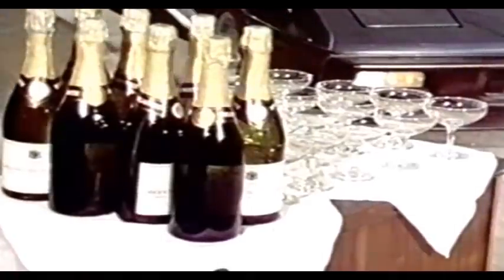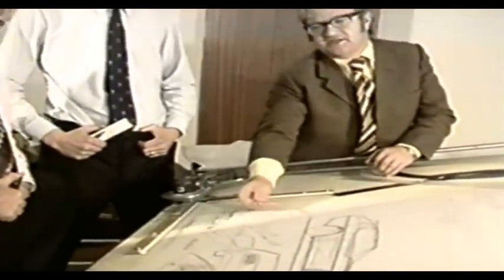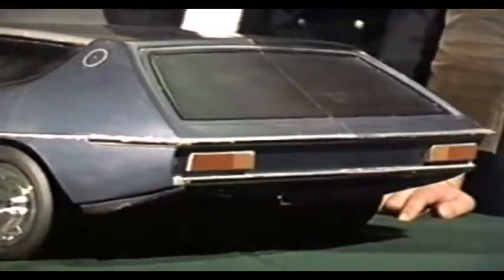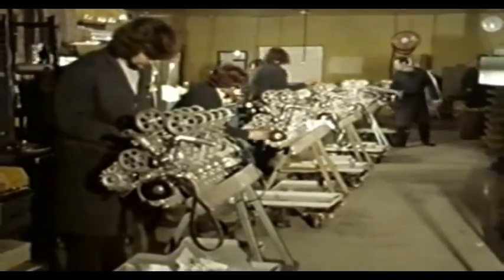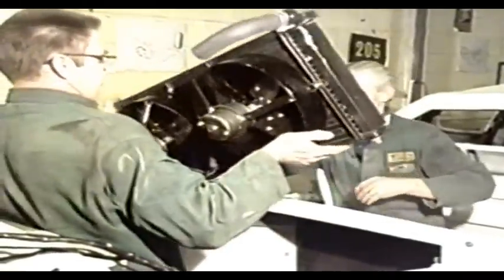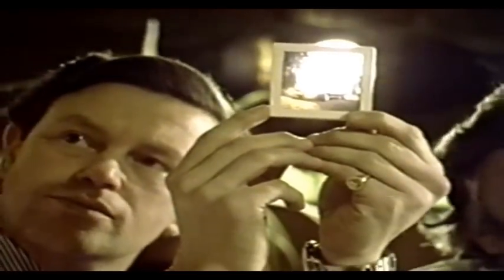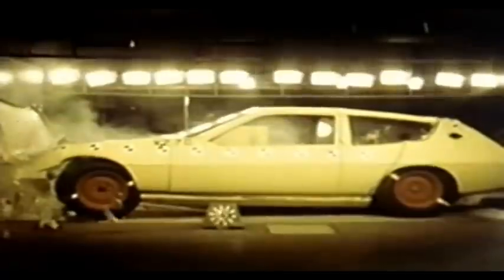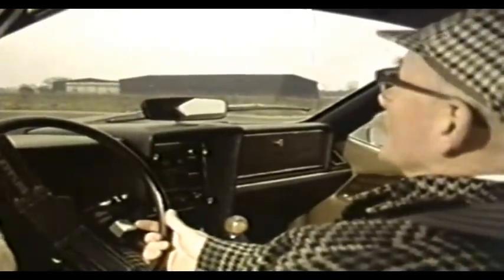Lotus Elite & Eclat (Project M50)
Video showing the design and development of Lotus M50 which was to become the Lotus Elite and Eclat.  The video features interviews with Colin Chapman, Tony Rudd and Oliver Winterbottom.